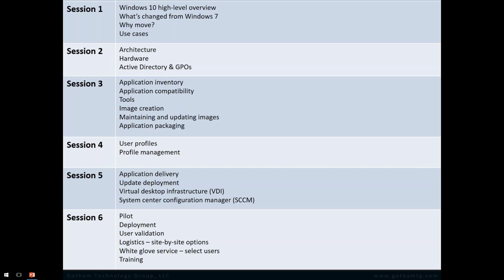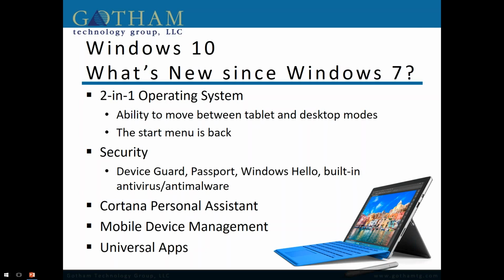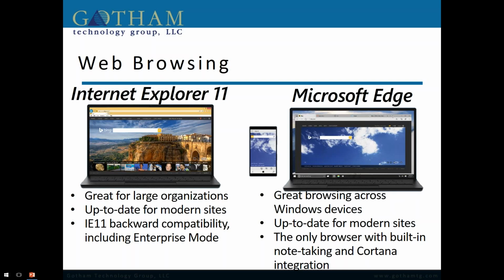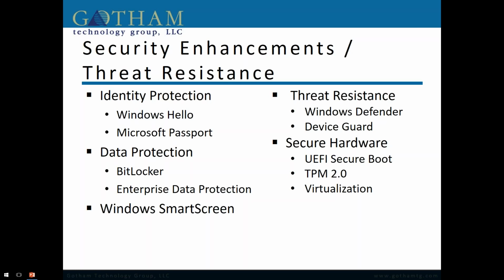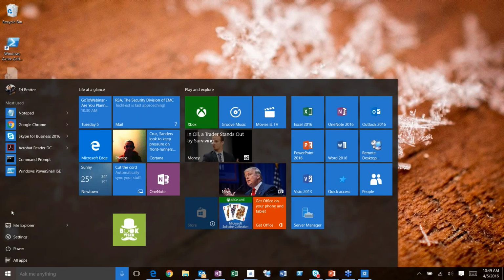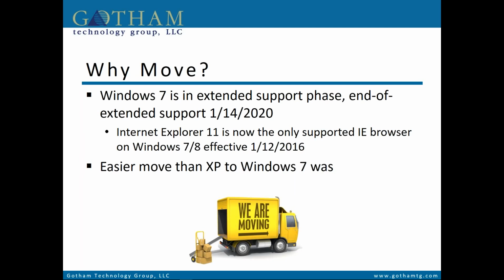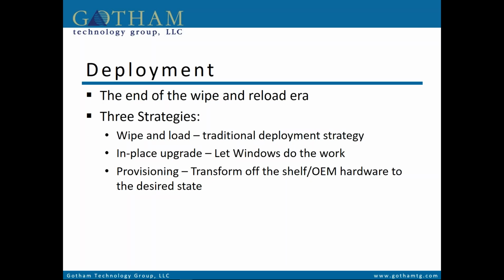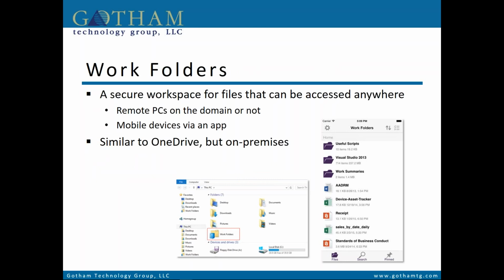Are You Planning a Windows 10 Migration?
This video is a webinar that was hosted on 4/5/16 by Gotham Technology Group, featuring a comprehensive overview of Windows 10 and how Gotham can help you migrate.